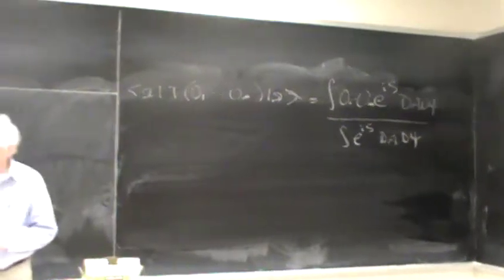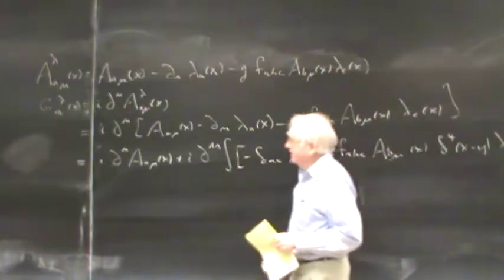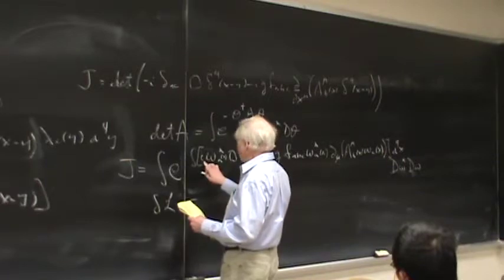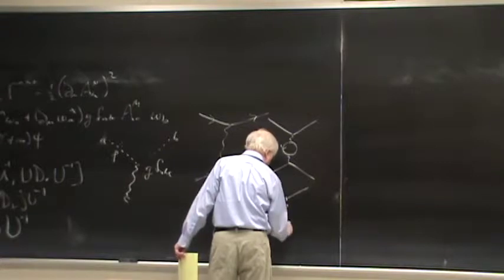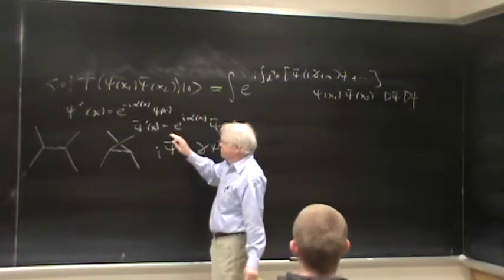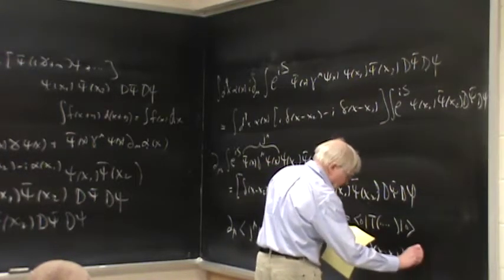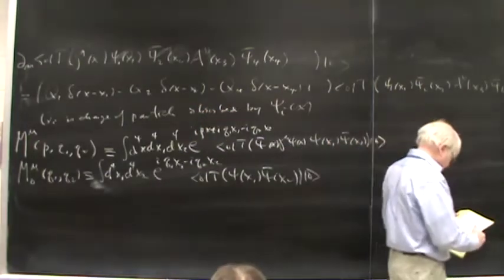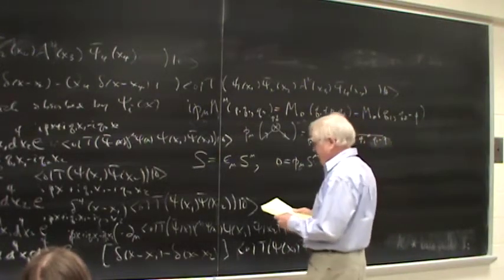lecture06 012915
The Faddeev-Popov trick and ghosts.
Path-integral derivation of Schwinger-Dyson
equations and of Ward-Takahashi identities.